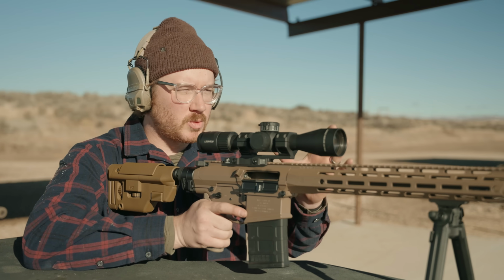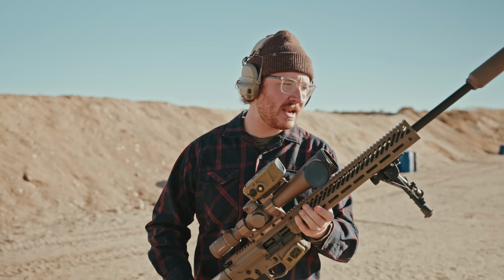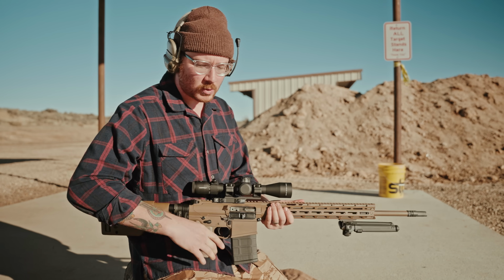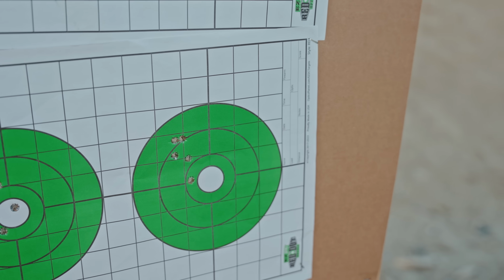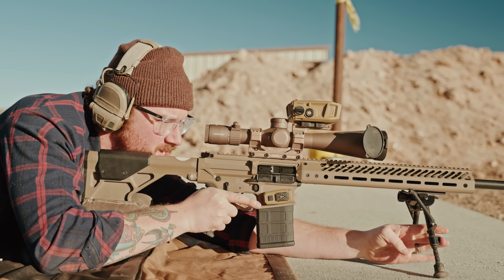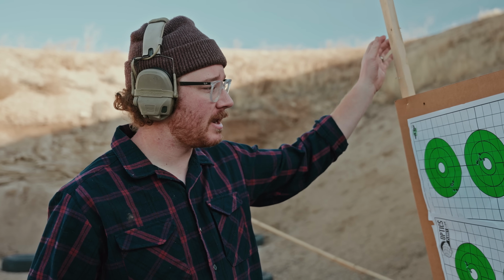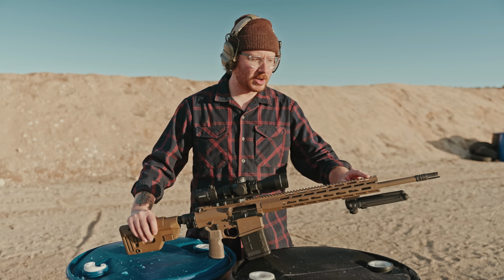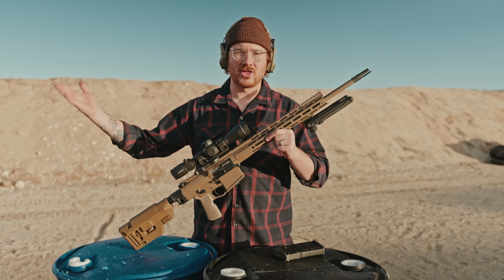How "Super" is The PSA Super SASS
Has "match Grade" become the new "mi spec"? is it just a term thrown out for marketing purposes? well today we evaluate the PSA Super SASS. This is Palmetto state armory's attempt at breaking into the match grade realm.

OpticsPlanet "MICAH" - 10% through dec 7

Shooting Surplus.  -  goated in the sauce

Americana Pipedream Apparel are the homies. Show them some love and check out their sweet wares. code "BUSSI"

Night vision -  DARQ INDUSTRIES